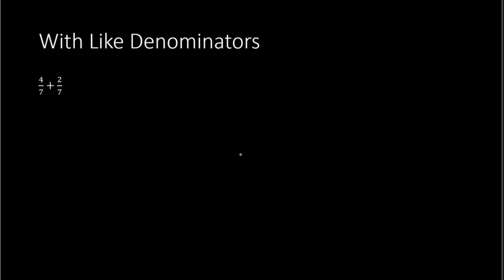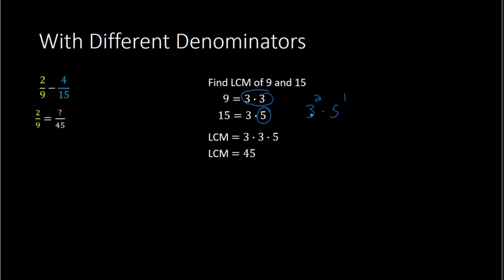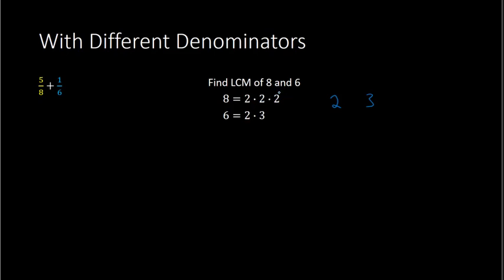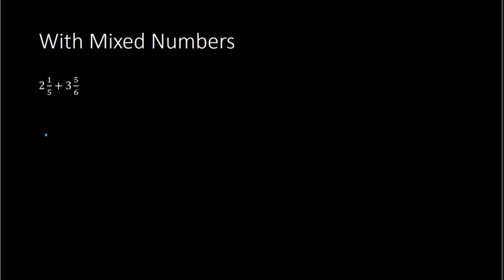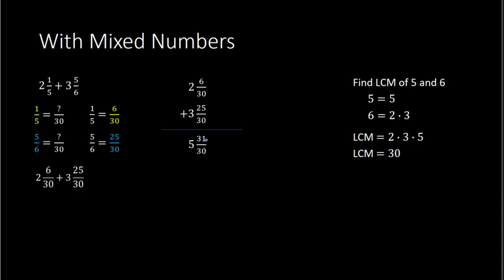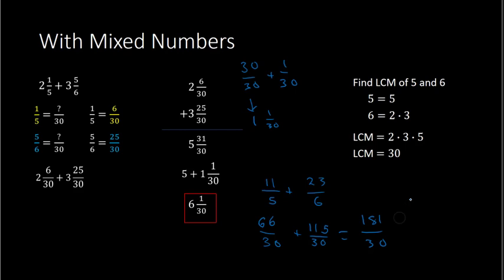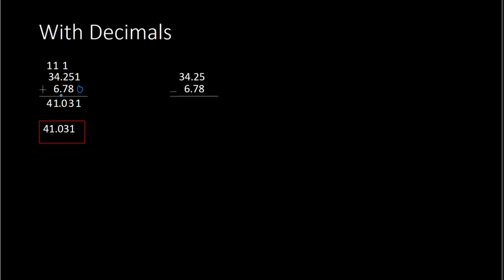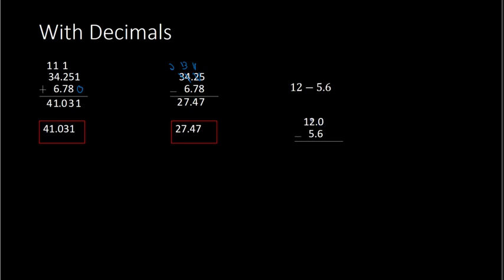Addition and Subtraction (Pre-Algebra)